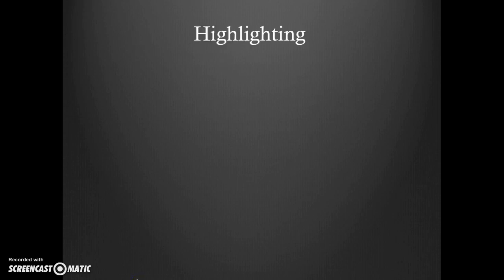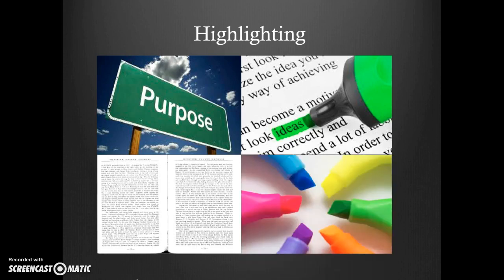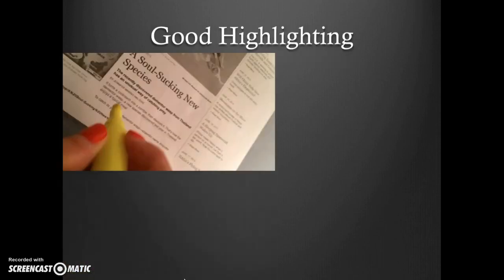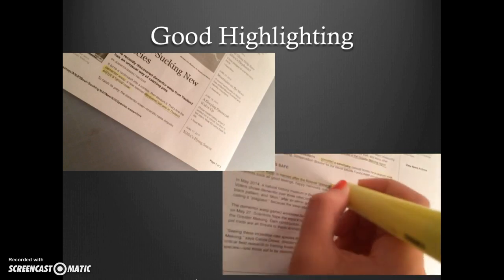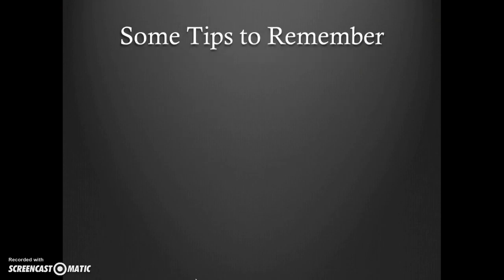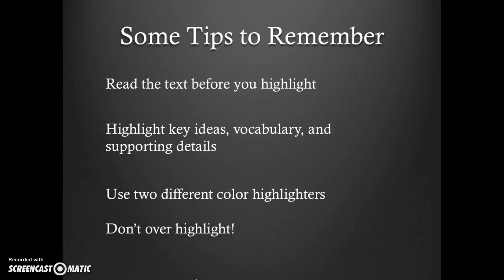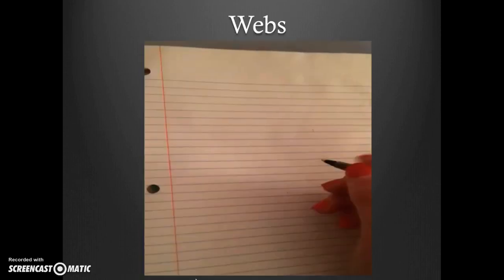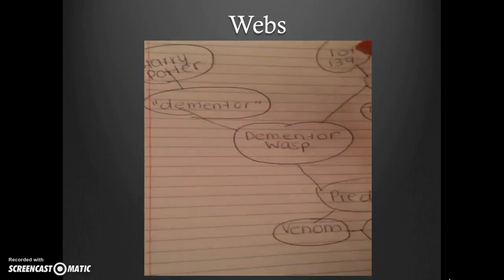Good Student Habits